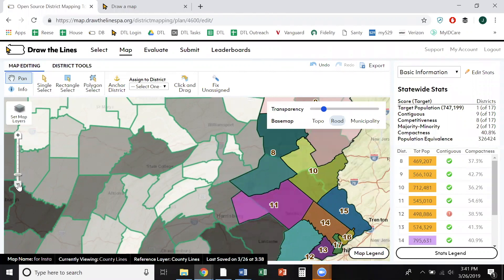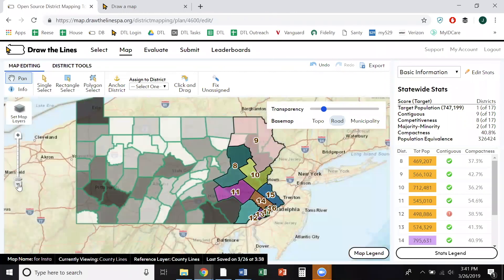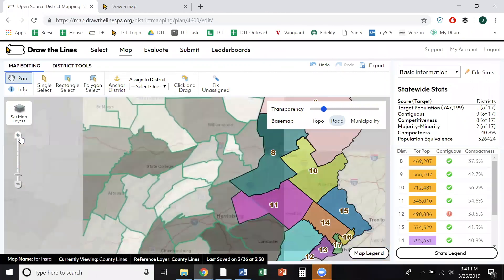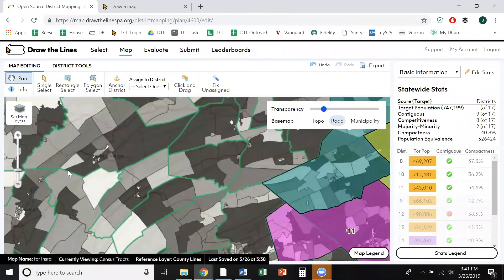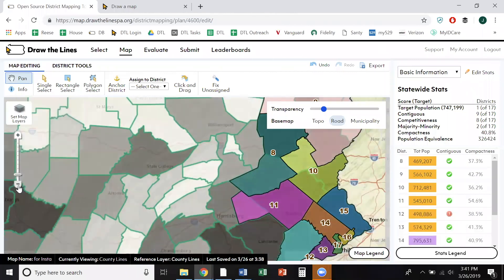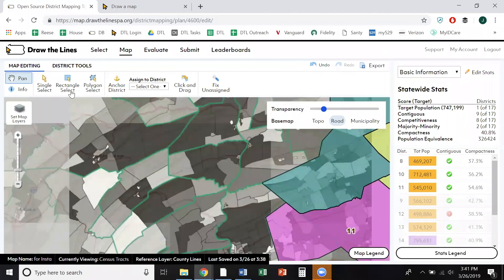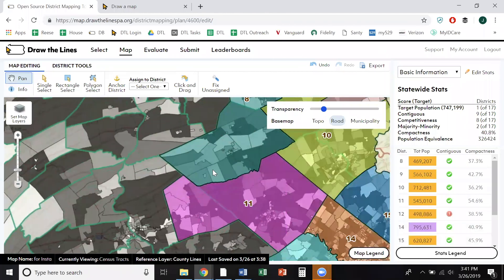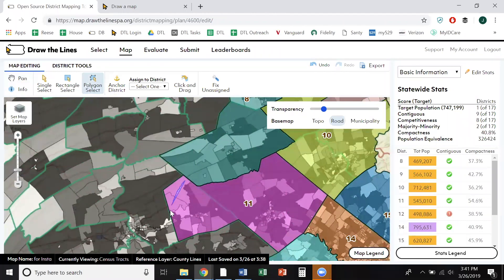Using zoom tool to build a great map (Draw the Lines Pro Tip #4)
When zoomed out, you see only county boundaries. As you zoom in, census tract boundaries appear.  When first sketching your map, we recommend you stay zoomed out and use counties to build 17 basic districts.  Then you can zoom in to census tract level to refine your districts to get the population and other metrics where you want them.